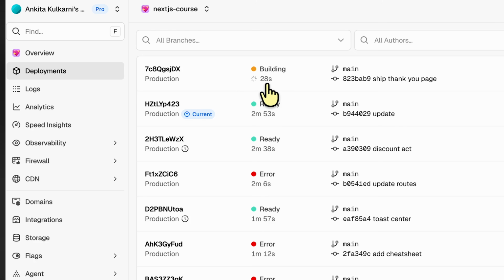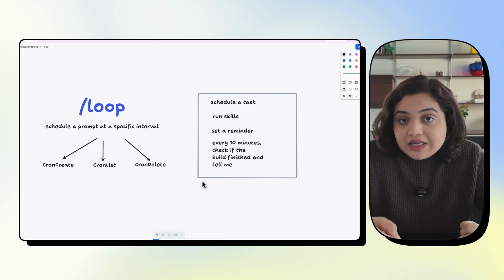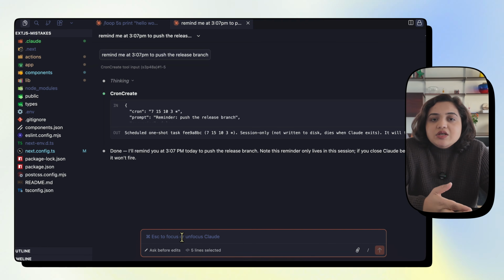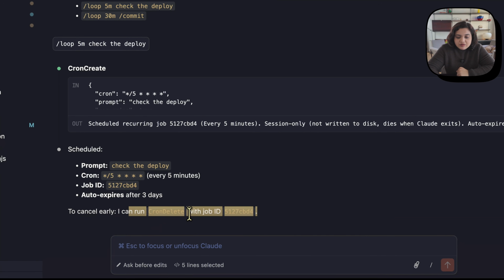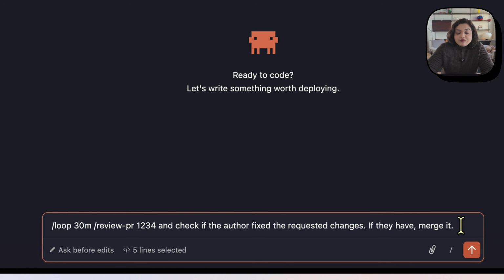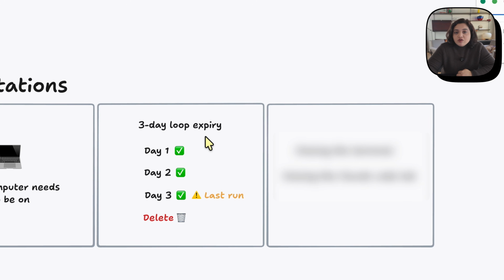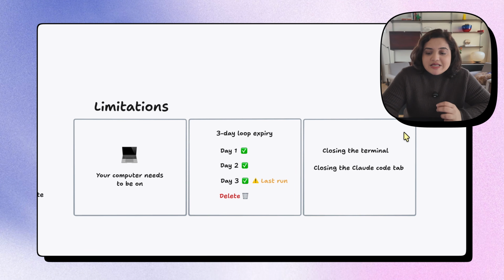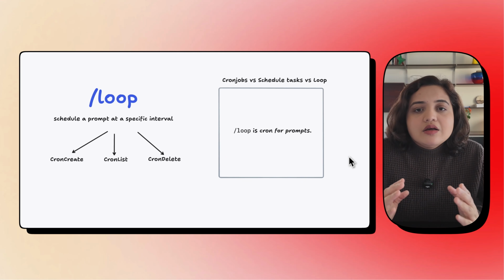Claude Code Just Killed the Worst part of Coding (/loop)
Stop hitting refresh and waiting on builds. Claude Code just dropped a new feature called Loops, your background AI agent that runs scheduled AI tasks, automates your coding workflow, monitors deployments, and handles PR automation while you stay in flow.

In this claude code tutorial, you'll learn what claude code loops are, how to use them as an AI cron job alternative, the difference between cron jobs vs loops, how to avoid draining your Anthropic API credits with fail-fast prompts, and advanced AI workflow automation examples that will level up your developer productivity. This is agentic AI coding made simple.

⏰ Timeline
0:00 Claude Code Loops: Background AI Agent for Developers
0:43 What Are Claude Code Loops?
1:25 Claude Code Loops in Action
2:03 One-Shot AI Reminders & Scheduled AI Tasks
2:53 Cron Create, Cron List & Cron Delete: Internal AI Tools
3:53 Advanced AI Workflow Automation
5:29 Claude Code Loops Limitations
6:22 Anthropic API Costs
7:21 Cron Jobs vs Claude Code Loops
8:16 Next Steps

🔗 RESOURCES
Learn a new web dev + AI topic every week with cool visuals and code snippets, the latest news, and behind-the-scenes updates I don't share anywhere else.